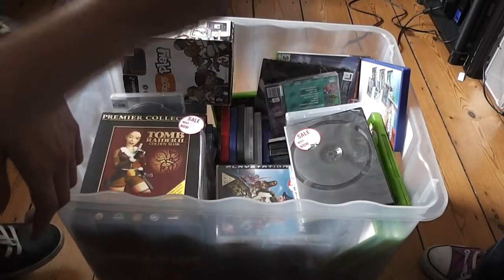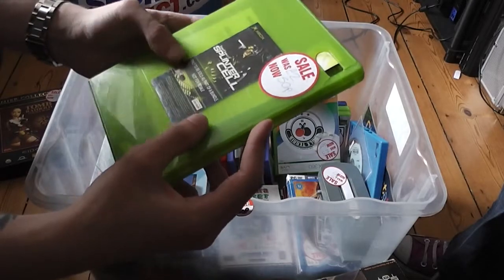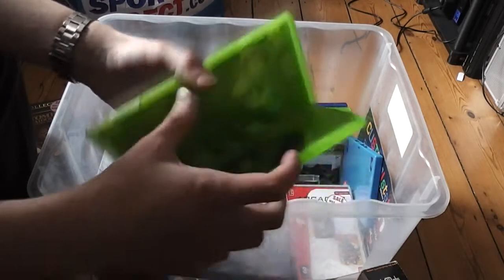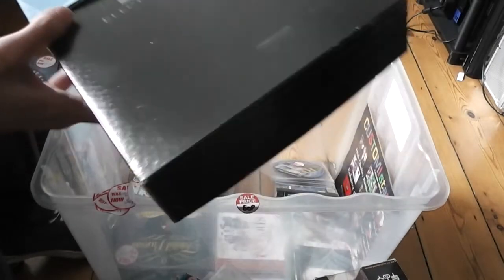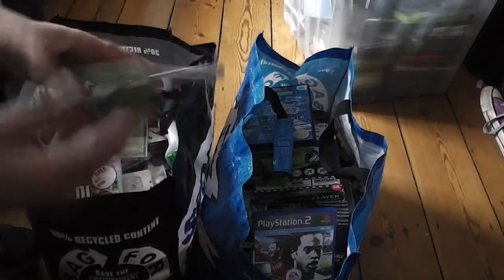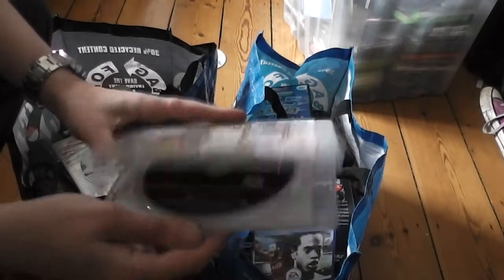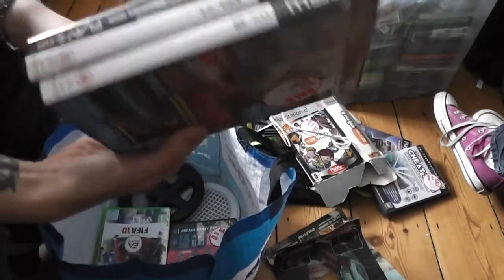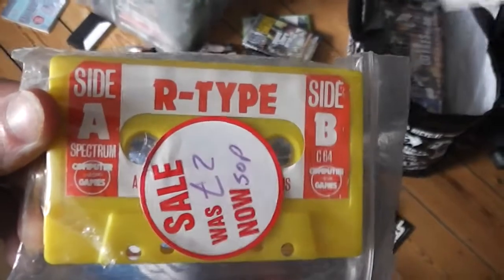Huge Video Game Haul Pickup - A BOX OF CRAP & 2 BAGS OF S**T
Socialise with Retro Game Shelf